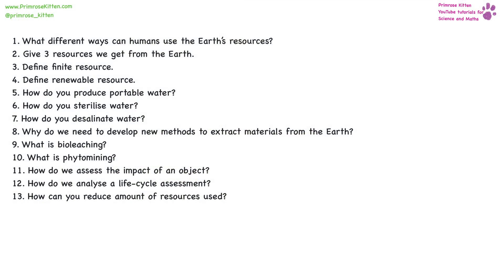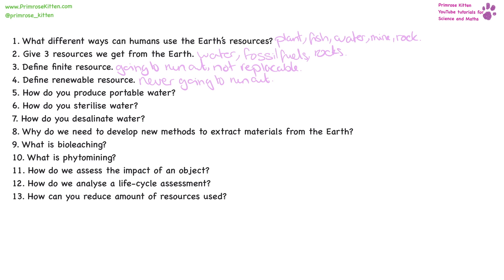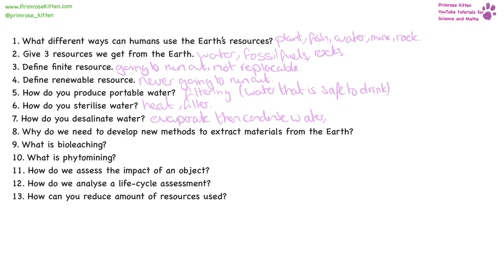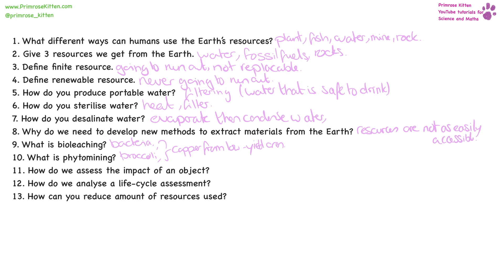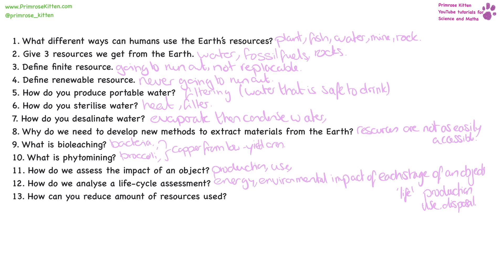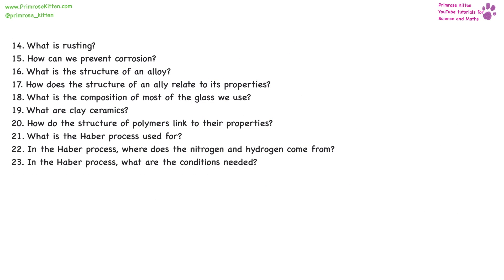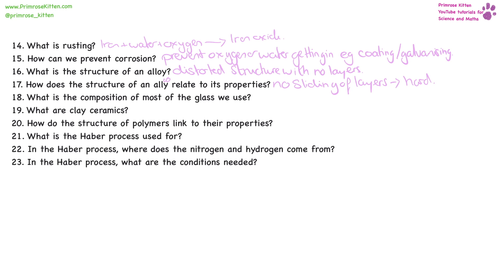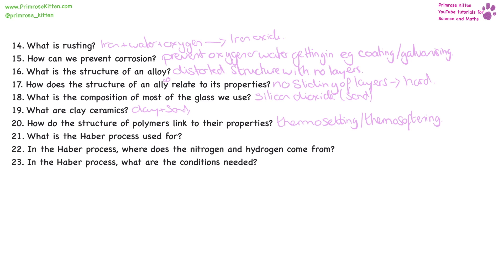USING RESOURCES. AQA C2-Topic 10 Quick Fire Questions 9-1 GCSE Chemistry or Combined Science Revisio